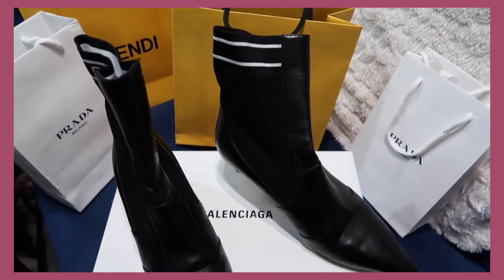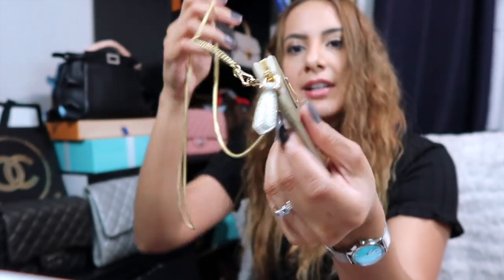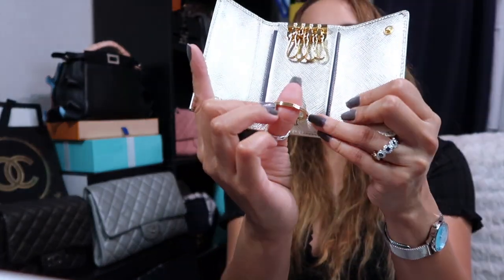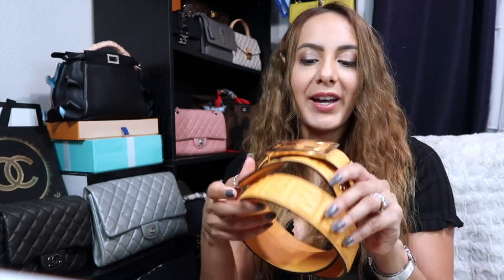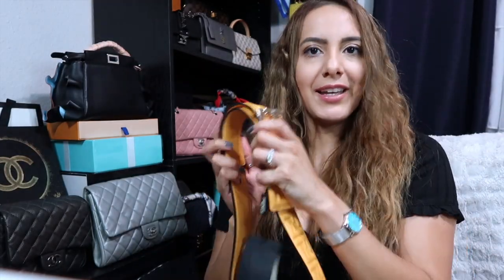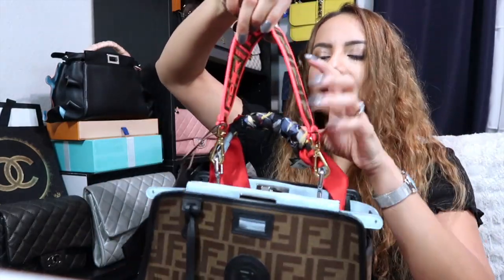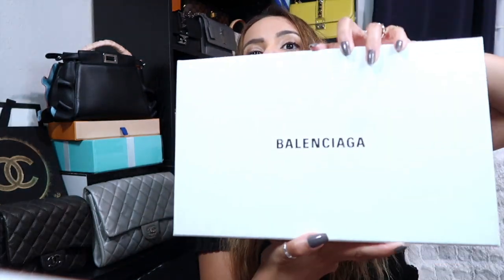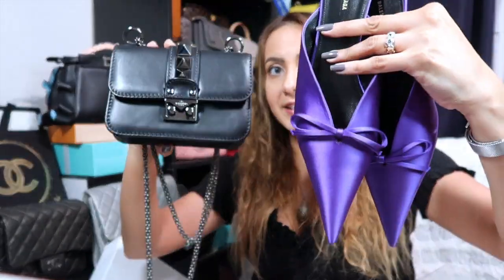Fendi, Balenciaga, Prada Unboxing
This video is about Fendi, Balenciaga, Prada Unboxing

These purchases were made at the sawgrass mills mall in south Florida.

In The Colonnade Outlets side of the mall

My sales associate at Fendi was Jhannfred.